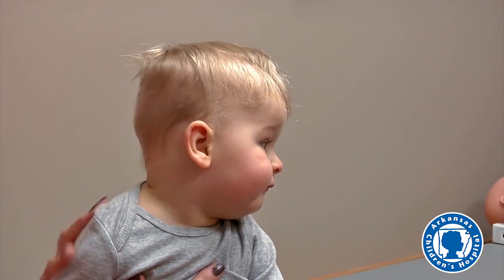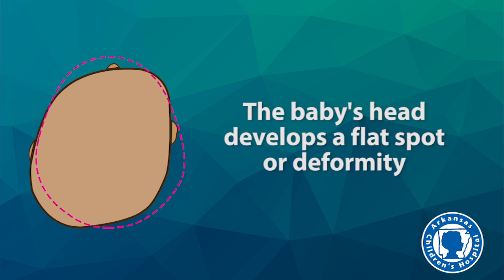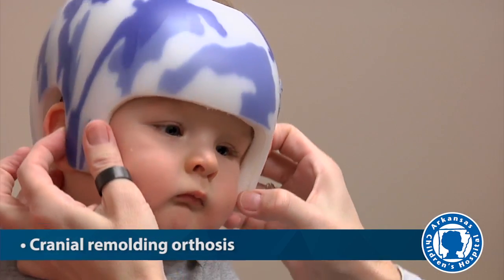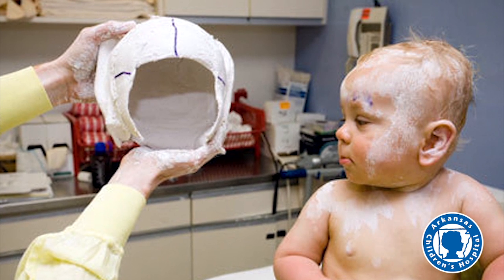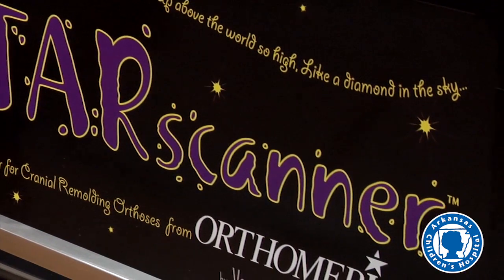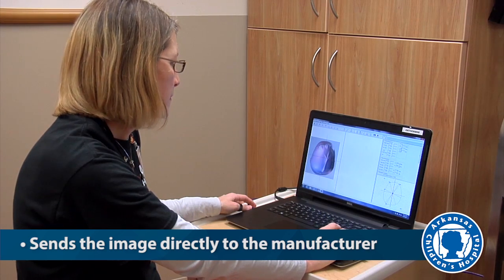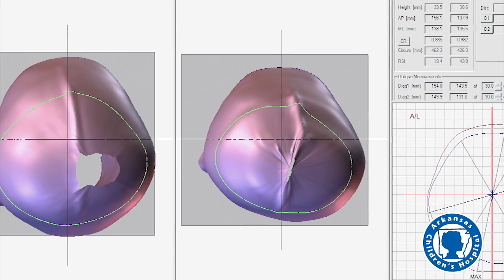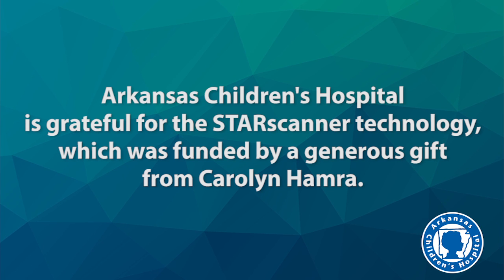New technology for treating flat head syndrome in babies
Positional plagiocephaly, also known as "flat head syndrome," is a deformation of the shape of a baby's head. For babies requiring helmet therapy as a treatment, specialists at Arkansas Children's Hospital use the newest technology available to quickly and accurately take measurements of the baby's head to ensure the most comfortable and effective fitting helmet.